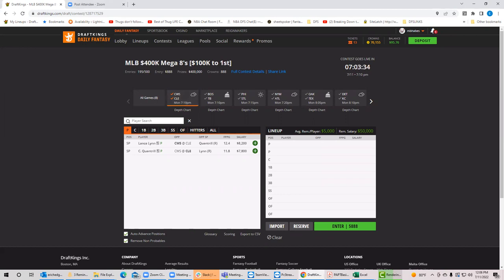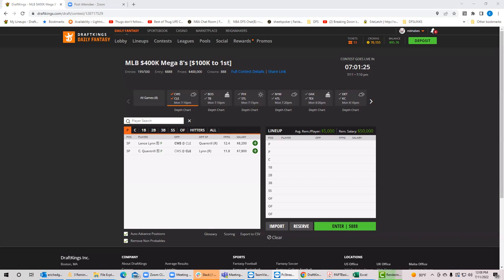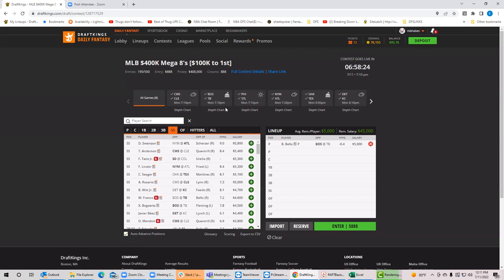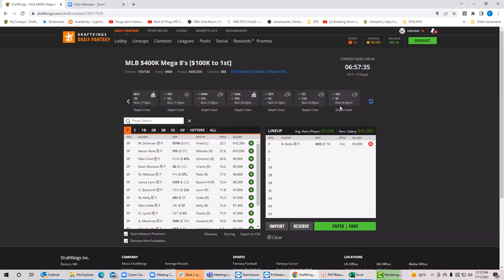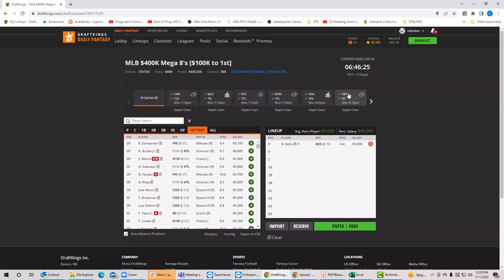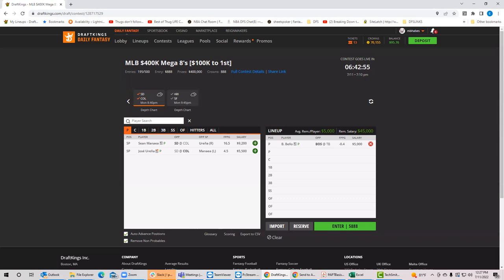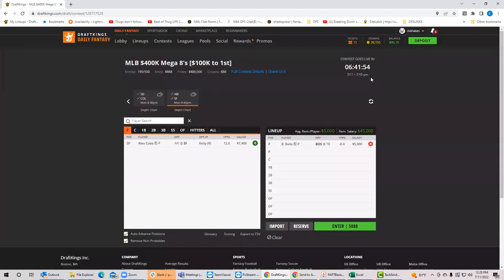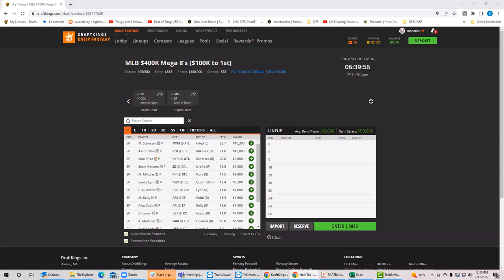MLB Monday Breakdown with BobbyFi and Sheets